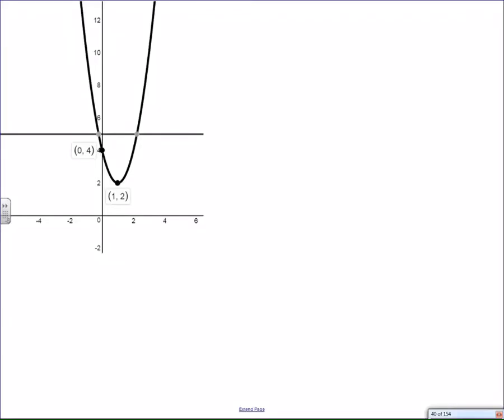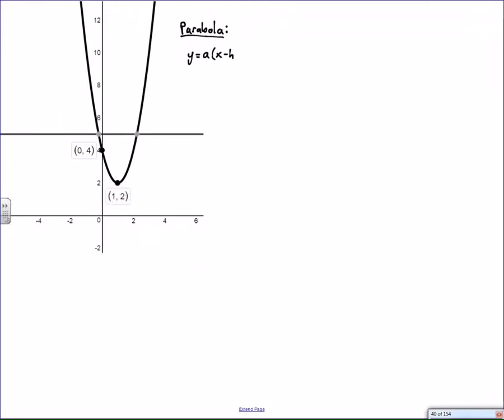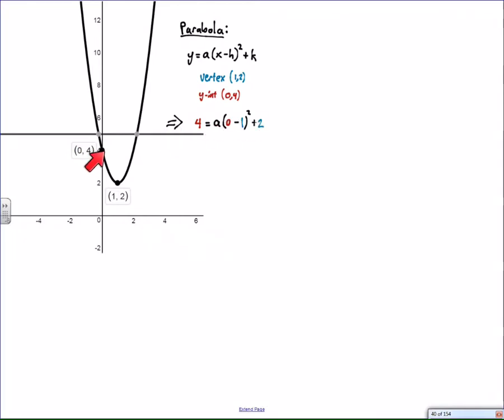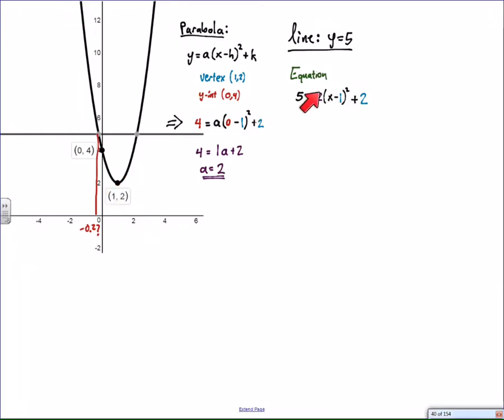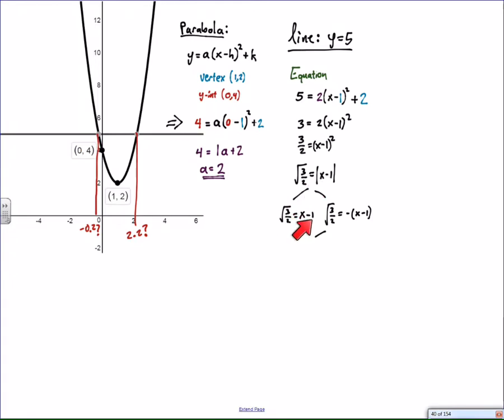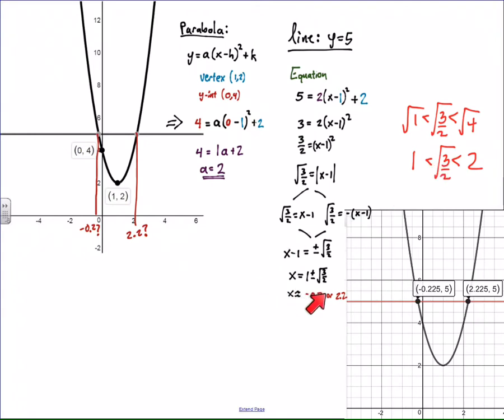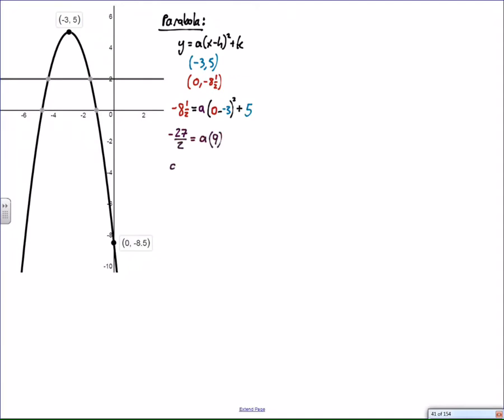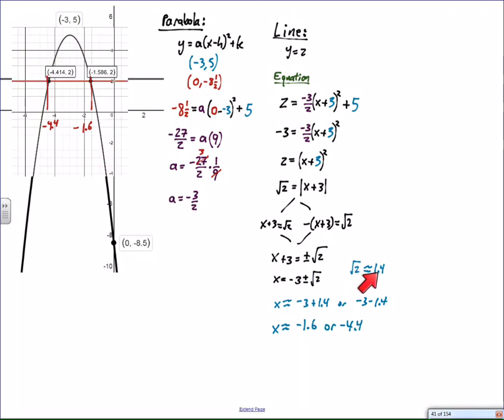find equation in vertex form from a graph then solve